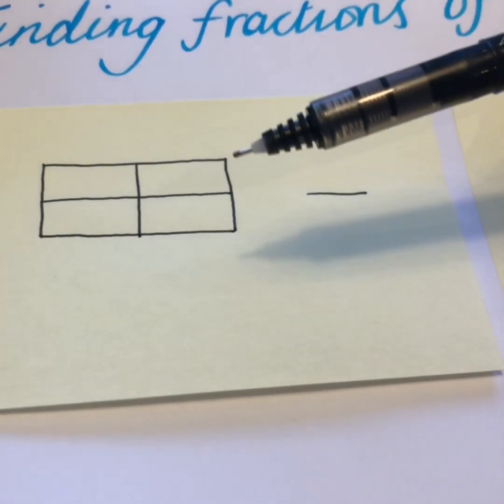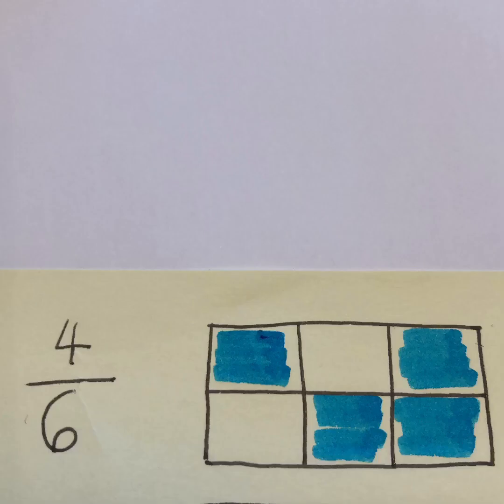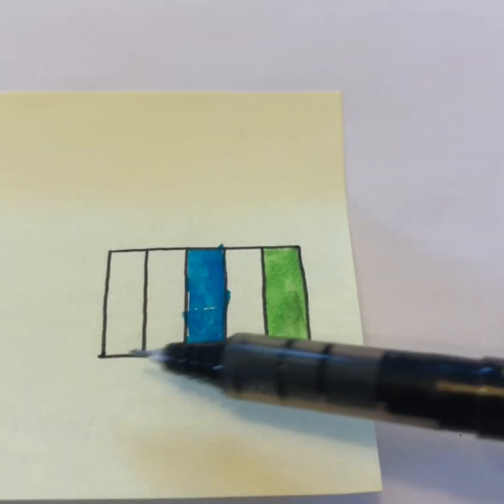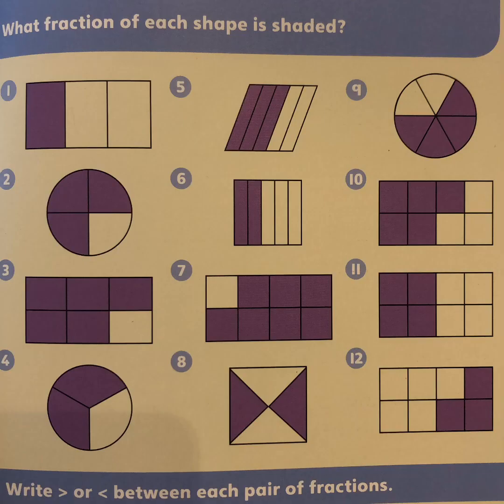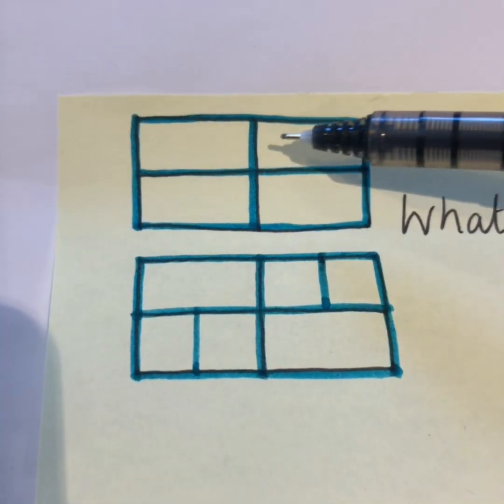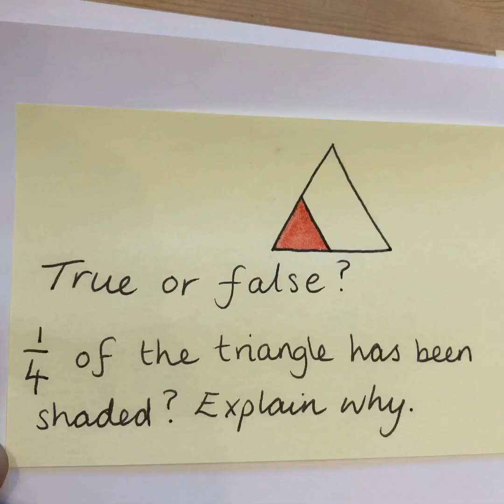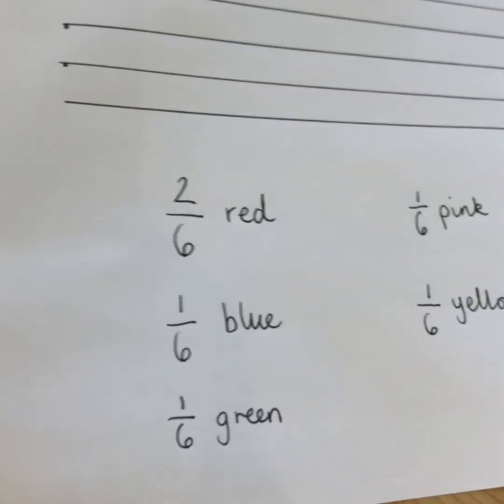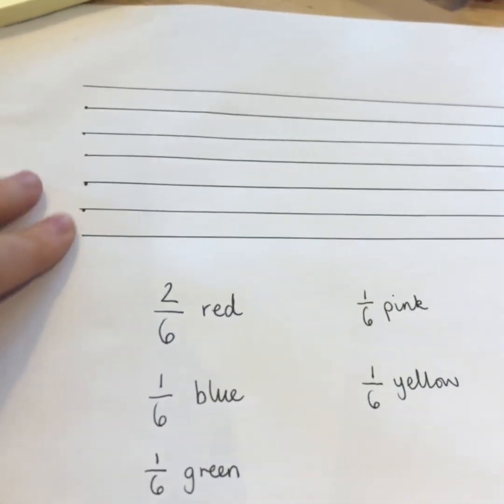Create your own fraction rainbow, using skills of finding fractions of shapes!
Finding fractions of shape tutorial and activities.
Create your own fraction rainbow and stick it up in your window for everyone to see!